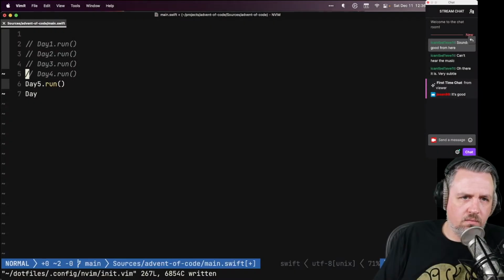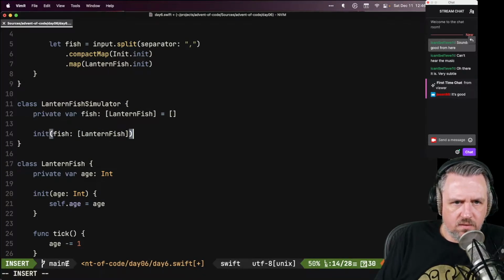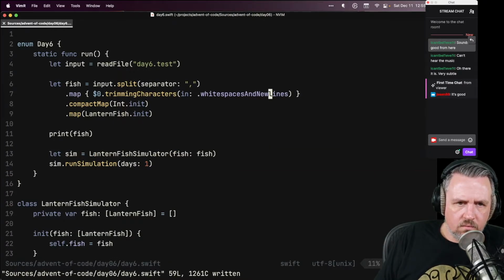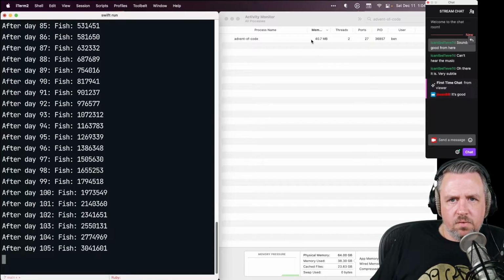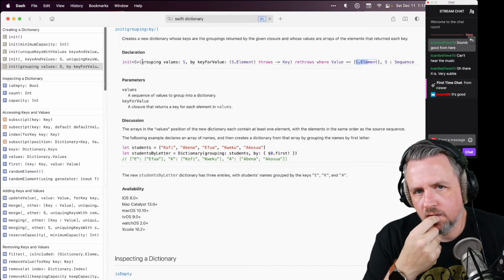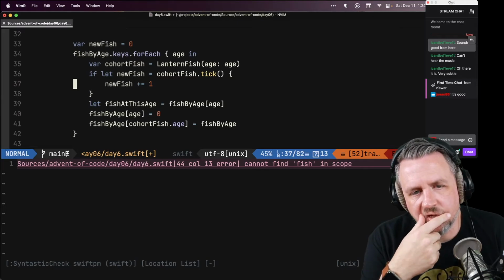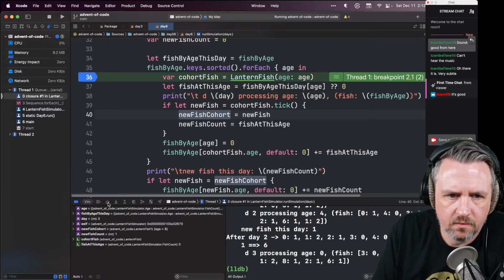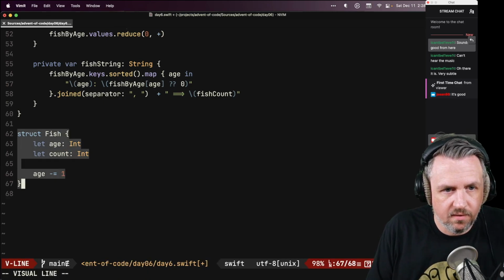Day 6 • Advent of Code 2021 using SWIFT + VIM!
This one took a little longer than expected, so I edited it down a little to remove some of the "me just thinking" parts 😅

I'm streaming Advent of Code 2021 solutions over on Twitch. Follow me there to watch live. I'll post the stream videos here a couple days later.

The goal of this series is to practice programming outside of our normal day-to-day work. For me I'm using Swift, but I decided to work on these challenges using Vim.